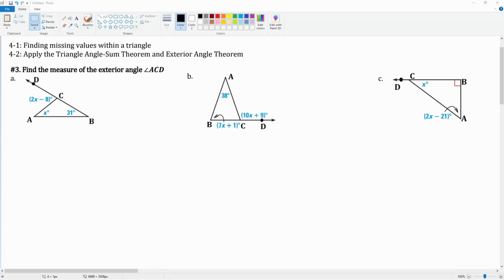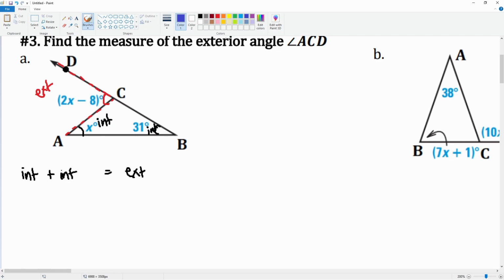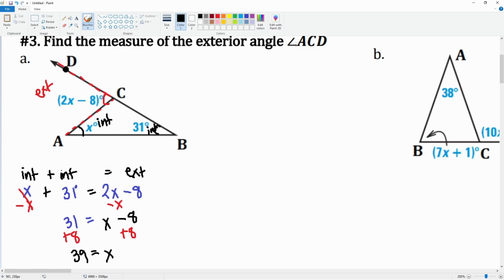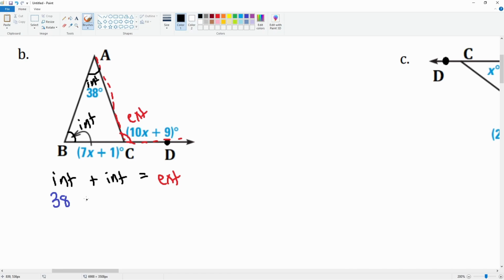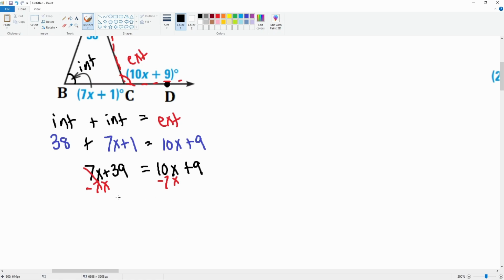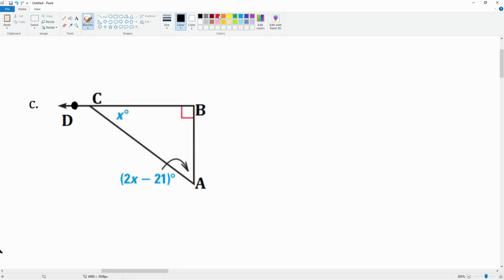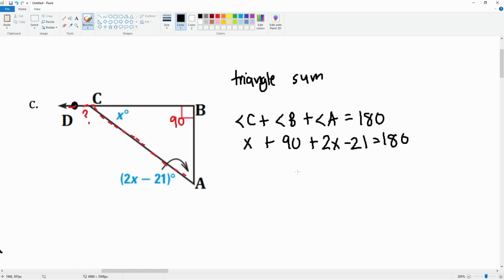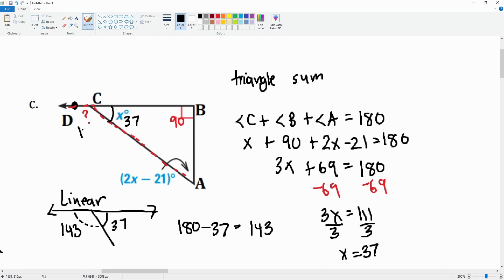4-2: Apply the Triangle Angle-Sum Theorem and Exterior Angle Theorem #3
#3. Find the measure of the exterior angle ∠ACD